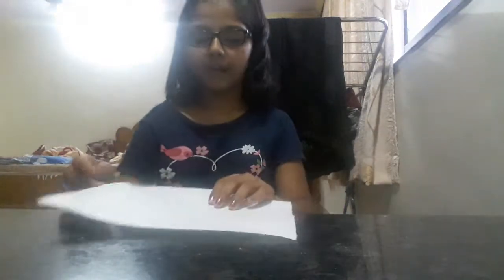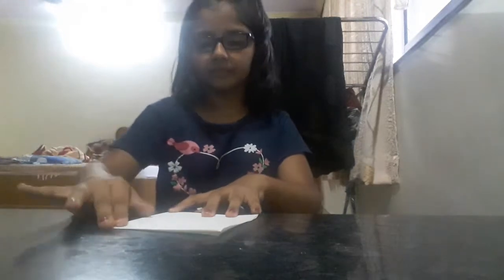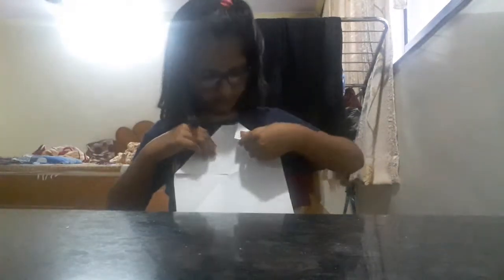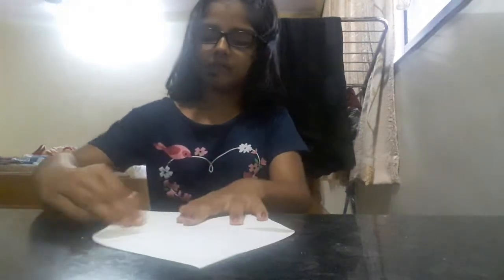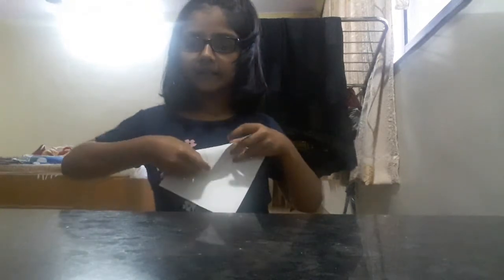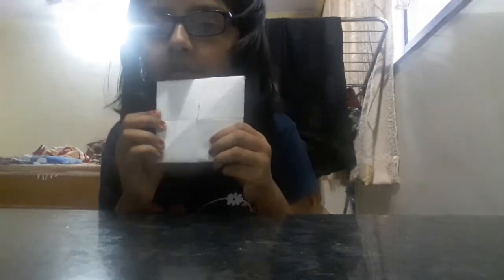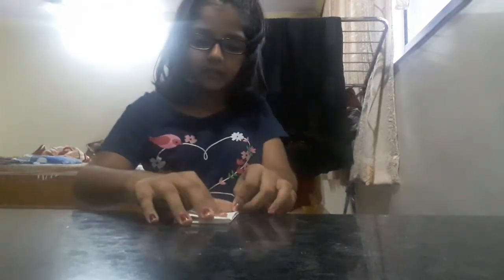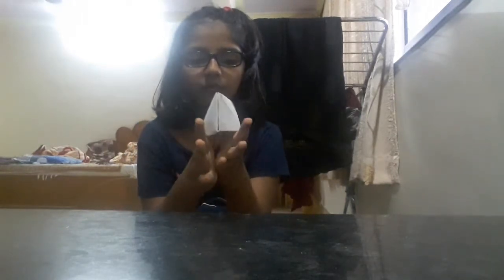How to make a chipchop very easy by dwija patil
It's a game for kids when they are bored